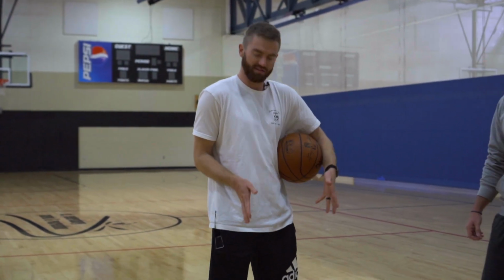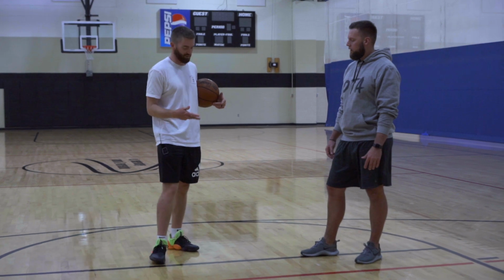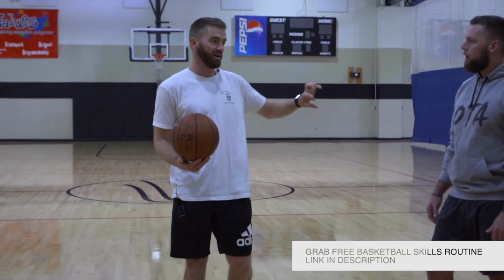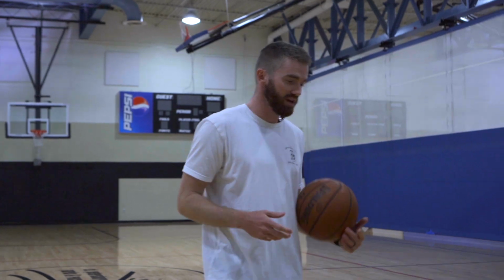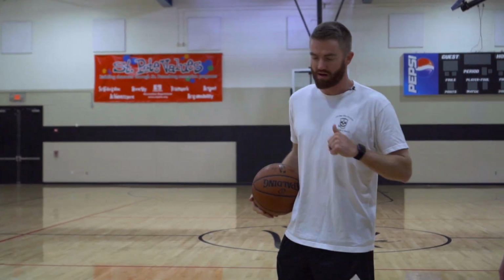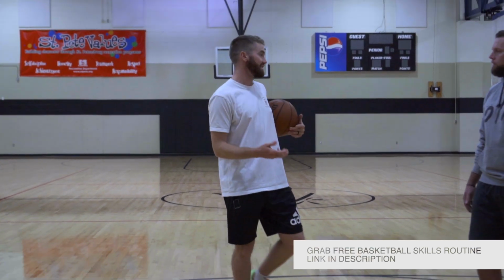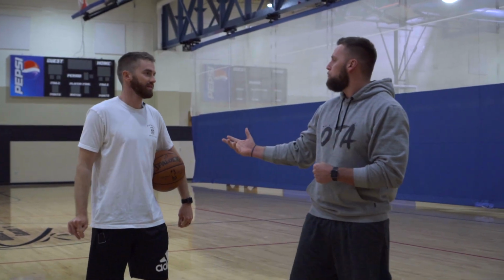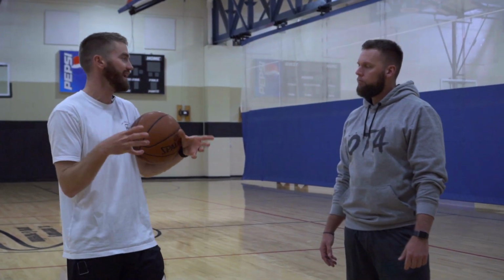3 Tips To Improve Footwork For Basketball